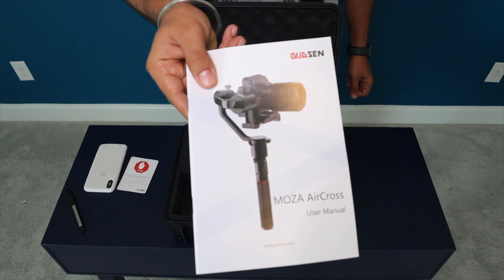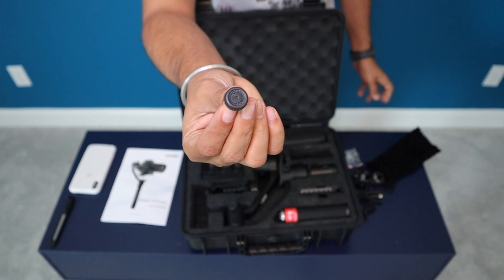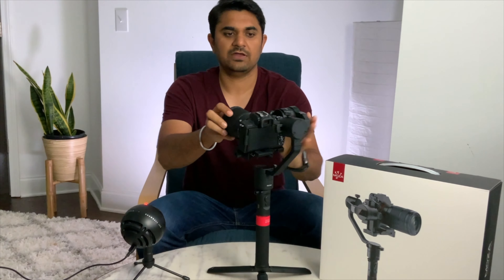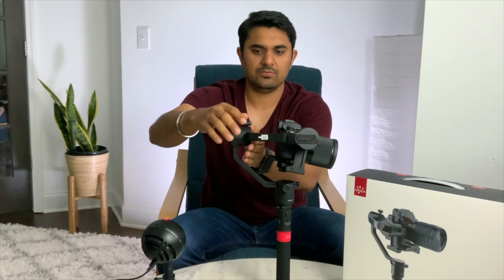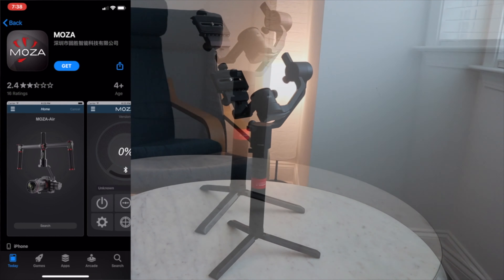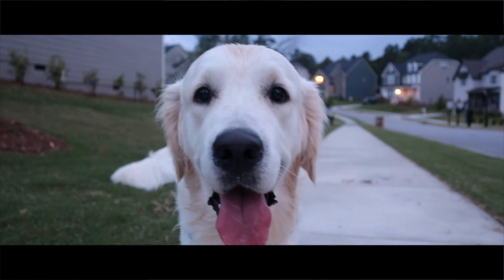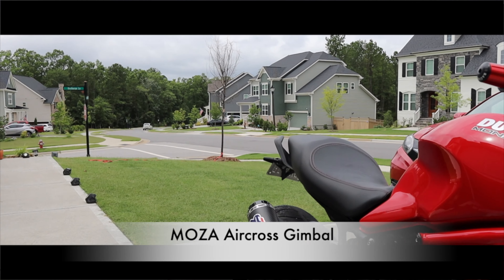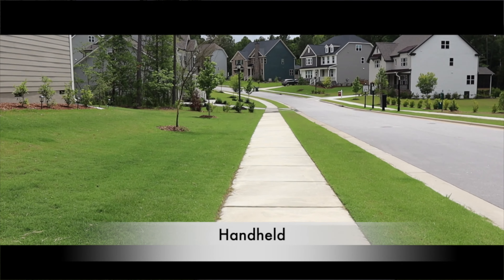MOZA Aircross Gimbal UNBOXING and REVIEW | Best Gimbal for Mirrorless Cameras in 2020 !!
Unboxing and review of MOZA Aircross 3 axis Gimbal. I bought this manufacturer refurbished version from ebay for $200 with taxes. I have done unboxing, review and comparison in this video.

Links to MOZA Aircross Gimbal:
On amazon
On b&h

MOZA Aircross 2 Gimbal:
On amazon

Amazon.in Links:
              And if you don't want to spend too much and dont need a keyboard then I really like this one:

Amazon.com (US) links:
iPad Prod 11 inch 2020

My Gear:

Amazon.in Links:
Camera with kit lens